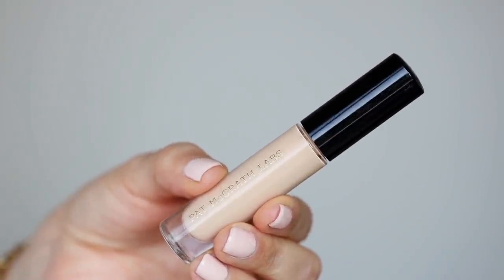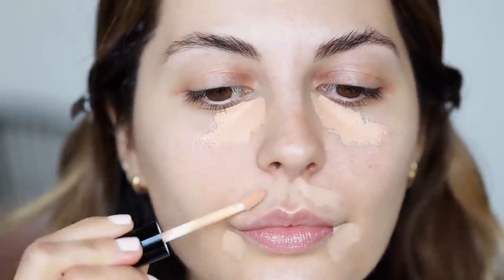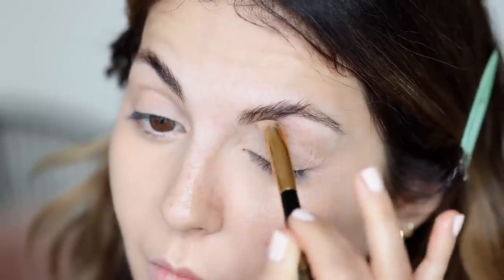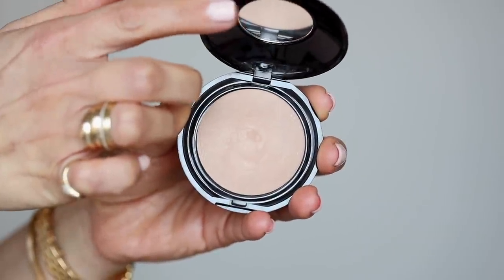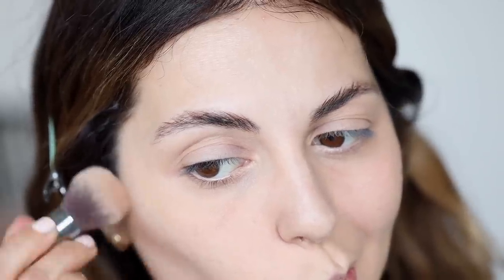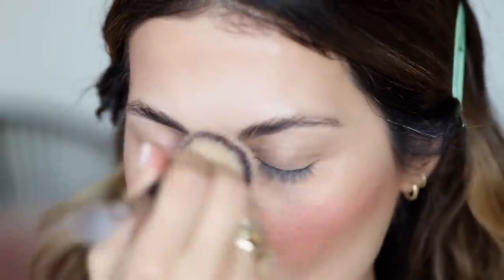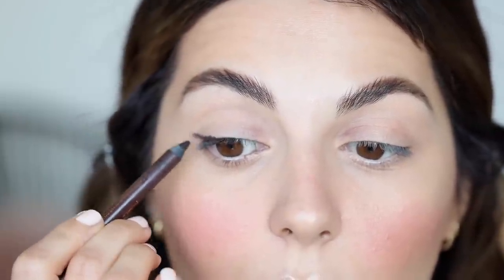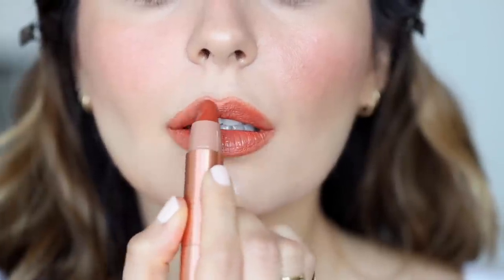Working From Home Makeup Routine | No Foundation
Hi loves! Today’s video is going to be another take on natural makeup for WFH. This look is a step-by-step for concealing the skin to perfection and I also added some color to brighten things up! This video is in partnership with Pat McGrath Labs and you all know that I’m a huge fan of her products so I’m very excited to be sharing the Sublime Perfection Concealer System with you all! I hope you enjoy the tutorial and let me know if you’ve tried out this system yet! 😘

Complete Product List:
Concealer: Pat McGrath Labs Skin Fetish: Sublime Perfection Concealer in LM10 + L7
Concealer Brush: Pat McGrath Labs Skin Fetish: Sublime Perfection Concealer Brush
Powder: Pat McGrath Labs Skin Fetish: Sublime Perfection Blurring Under-Eye Powder in Light + Medium
Highlighter: Nudestix Nudies All Over Face Color in Hey, Honey
Brows: Glossier Boy Brow in Brown
Mascara: Glossier Lash Slick

T W I T T E R @sona_gasparian
P I N T E R E S T @simplysona